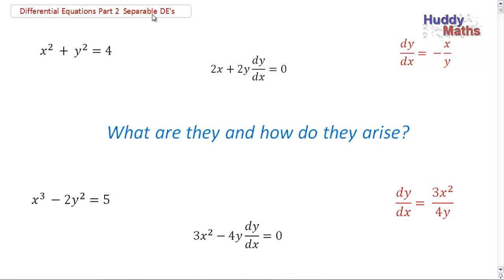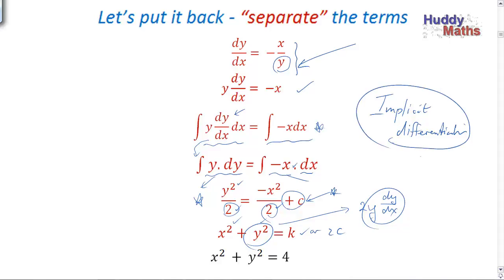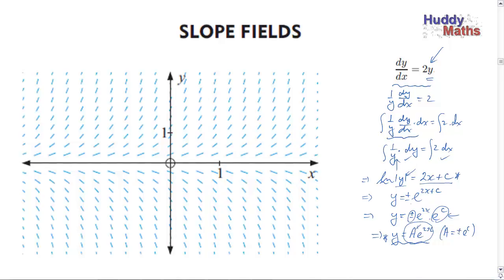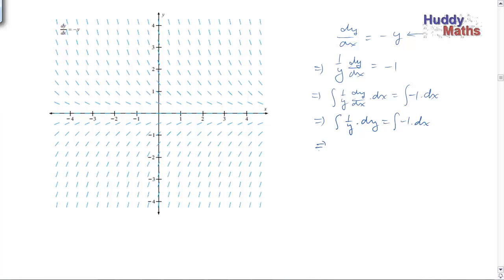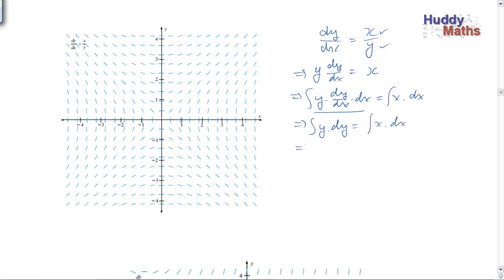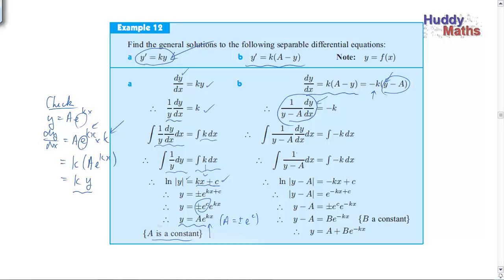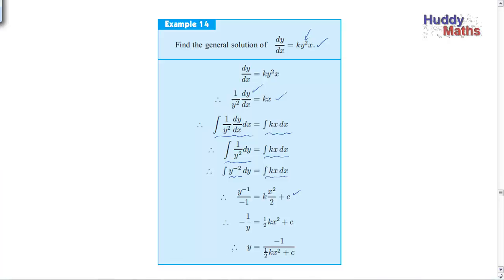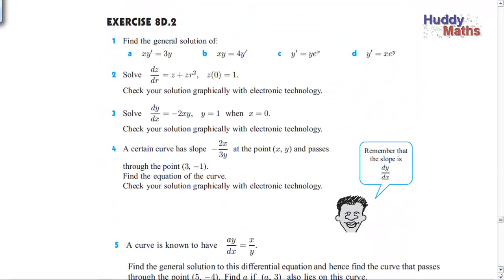Differential Equations Part 2 Separable DE's